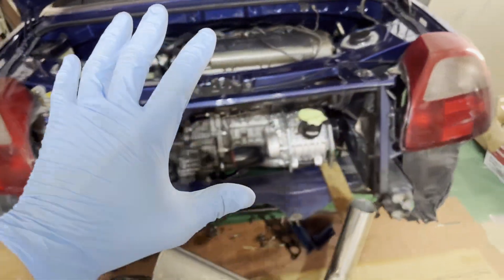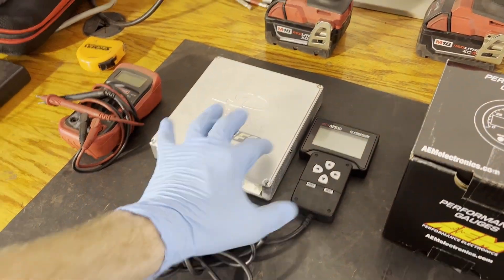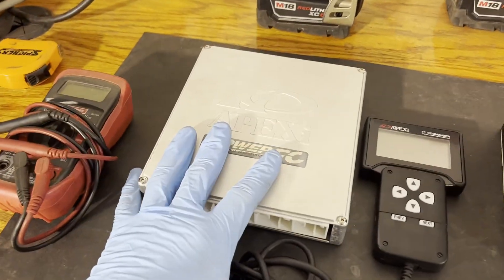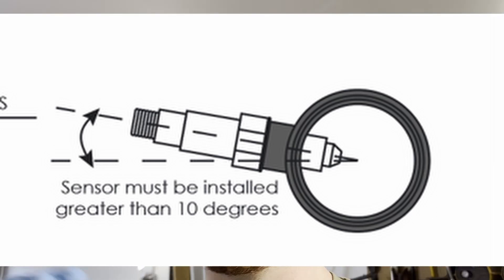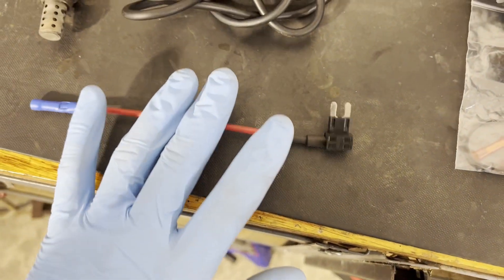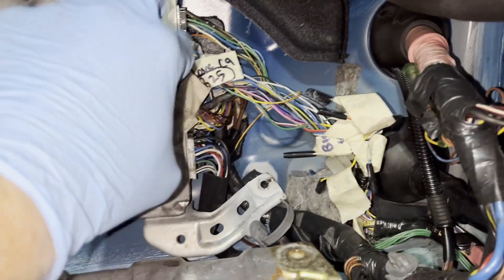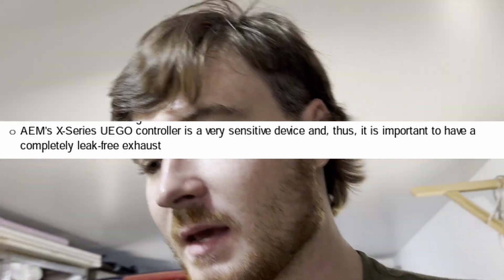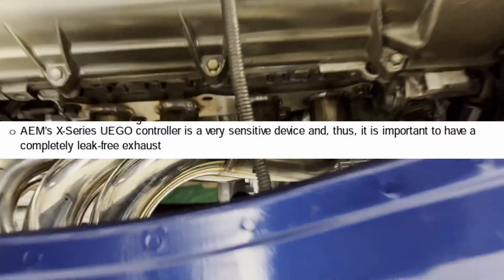SUPERCHARGED Mr2 Spyder AEM Wideband Install!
"You shall not cheat in measuring length, weight, or quantity" Leviticus 19:35

The Supercharged 2zz MR2 Spyder is almost ready for boost! In this video I install my AEM wideband Air to Fuel Gauge and speak about how that works with the Apexi Power FC Standalone ECU. Enjoy!

AEM Wideband Kit:

Follow the Instagram for the in-between!